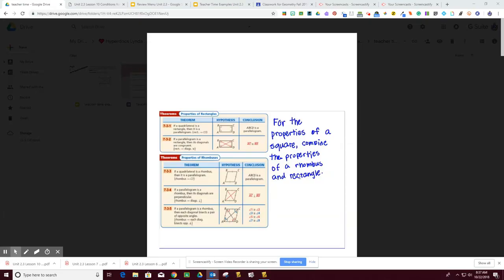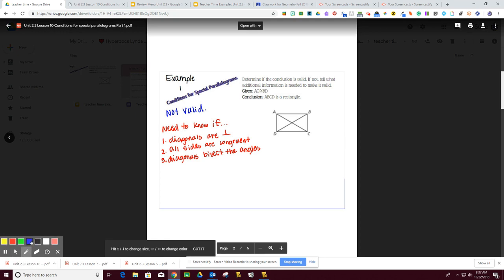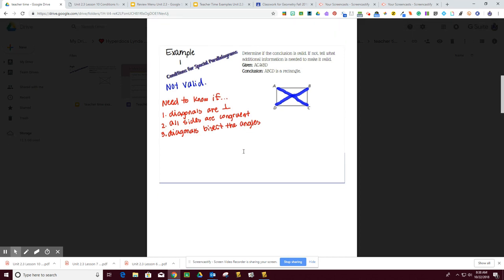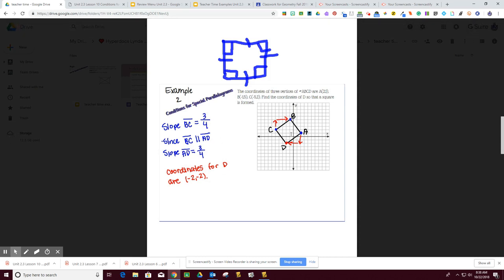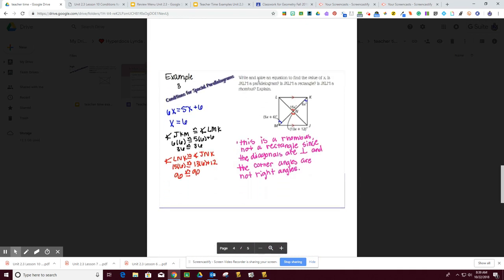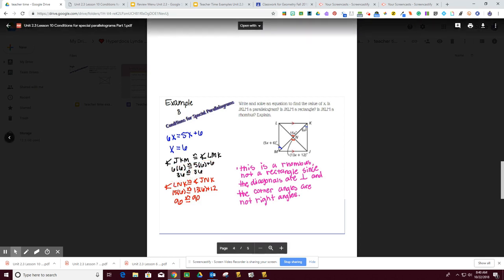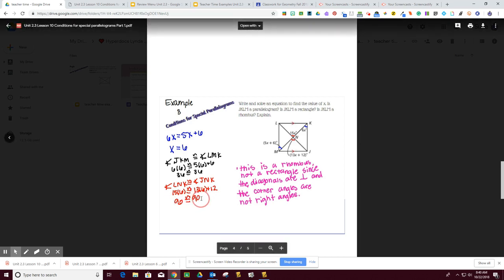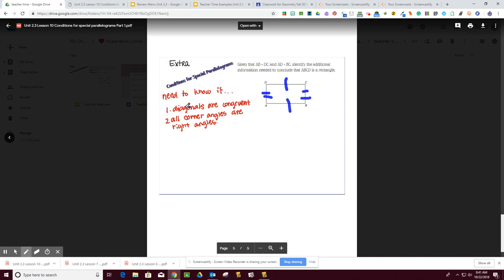Conditions of Special Parallelograms Teacher Time